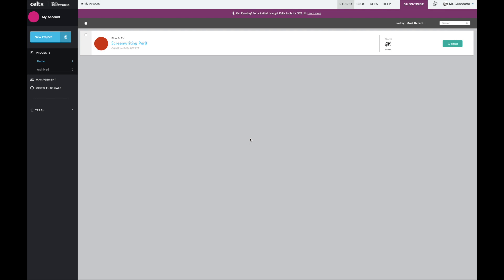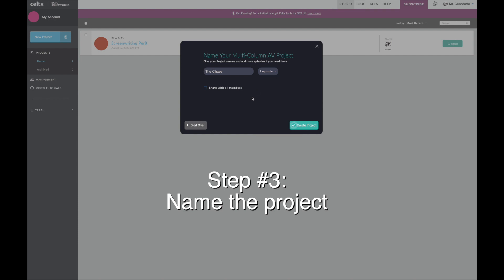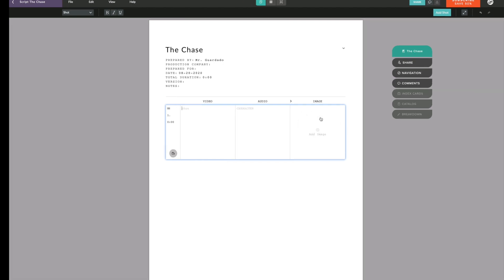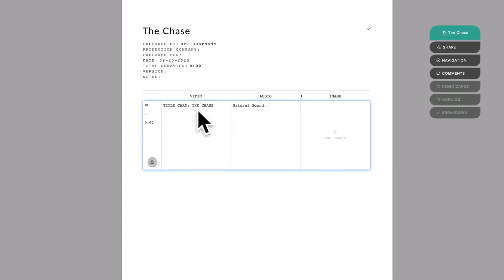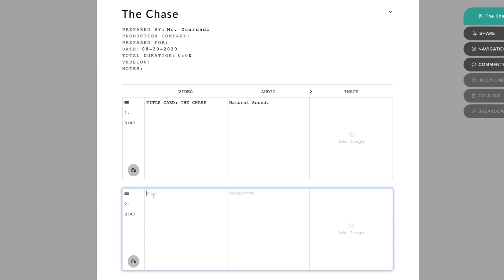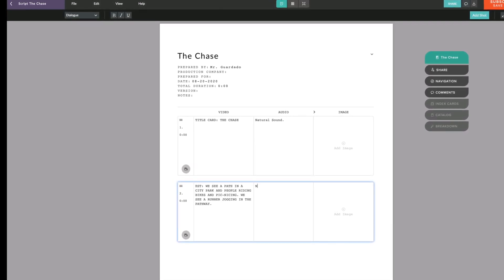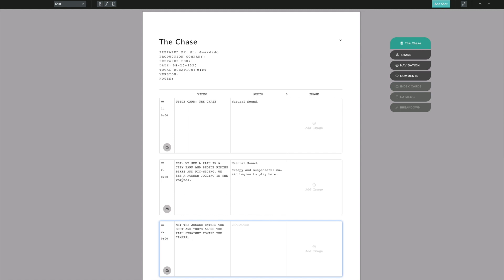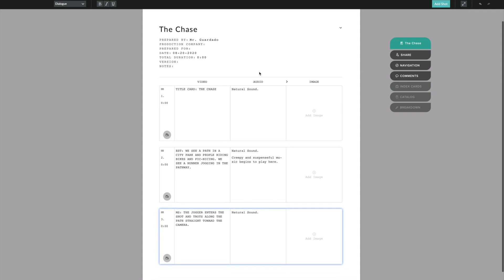How to Start Multi-AV Script in Celtx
This tutorial video will show you how to begin a script in Mult-AV (Dual Column) format in Celtx.

"Dangerous Pets" - Uncle Skeleton
"Watch it Buddy" - Joseph William Morgan
"Silly Girl" - Lonely Benson